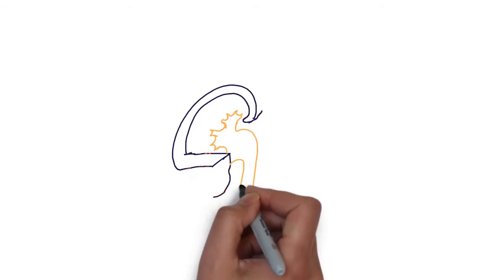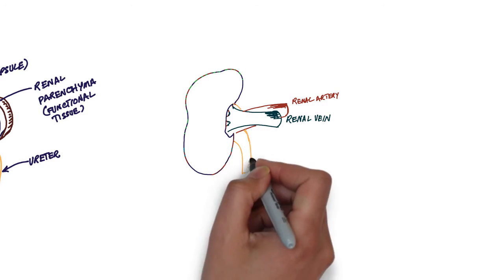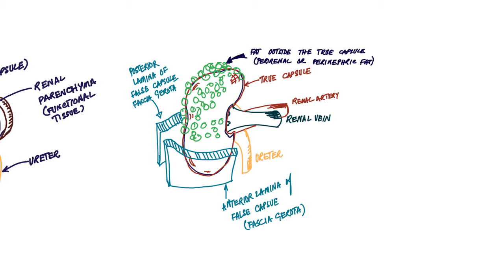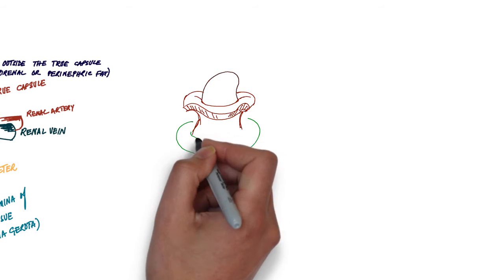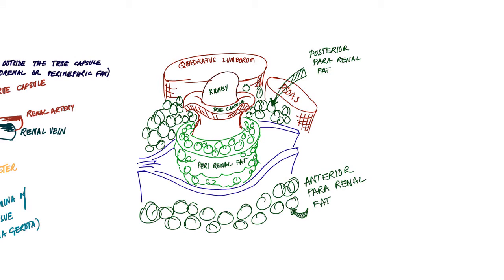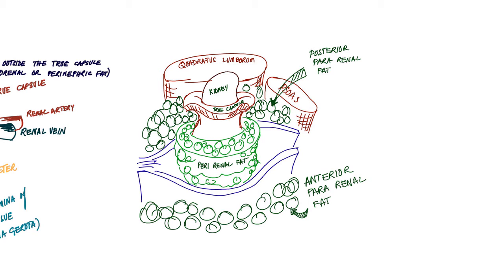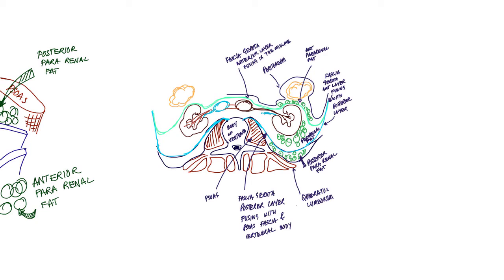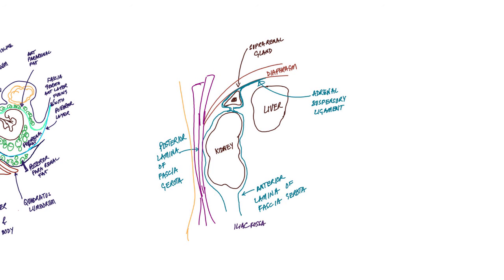Renal Capsules in 5 Minutes!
This video rpesents
True capsule
False capsule (fascia gerota) and its attachments
Perirenal fat
Pararenal fat
Anterior and posterior para renal fats